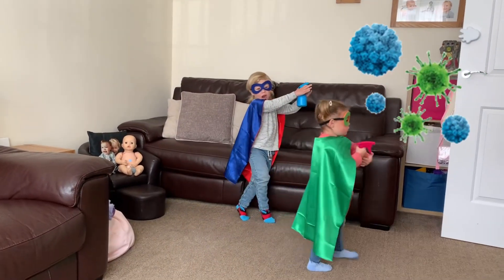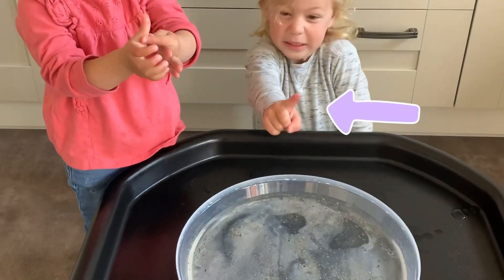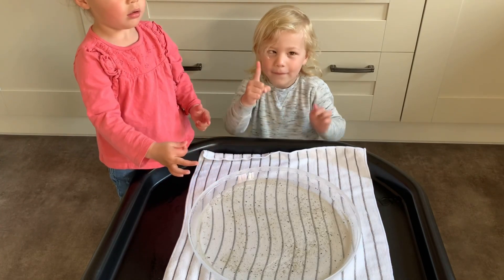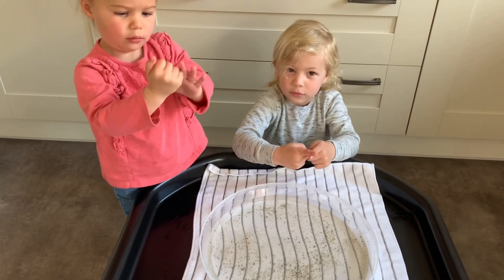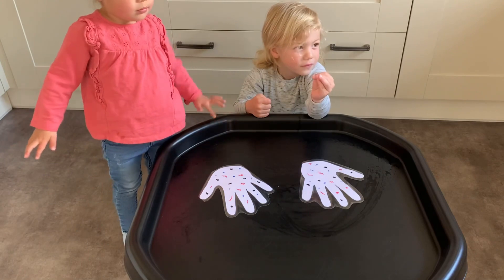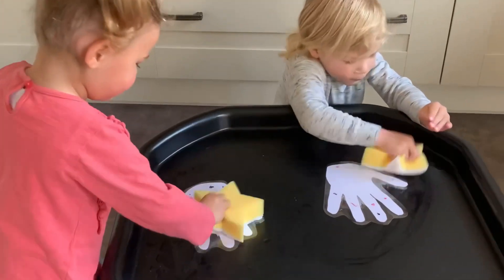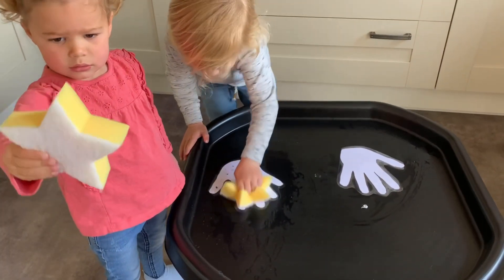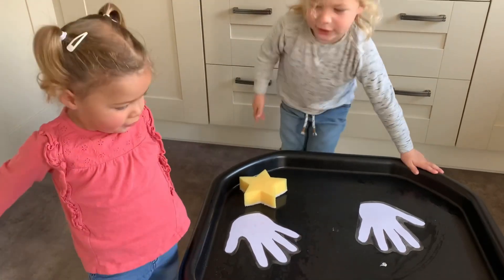Germ busters / Germ experiments / Washing hands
We have had lots of discussions about how to get rid of germs. These easy experiments helped Mason and Mollie to fully understand the importance of washing our hands.